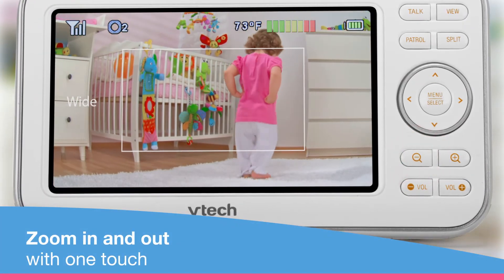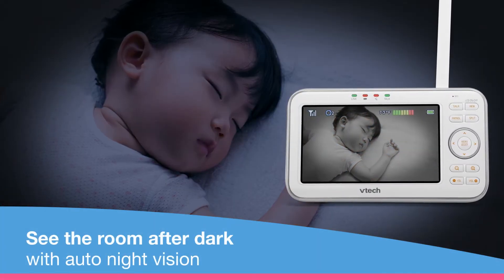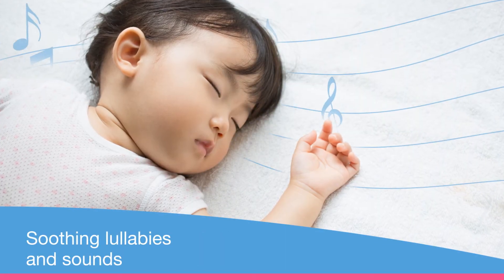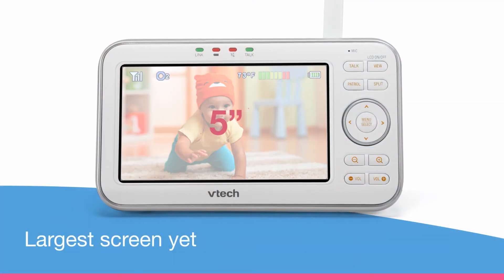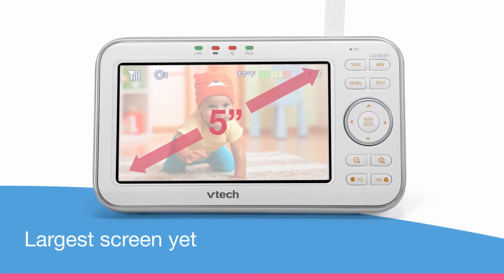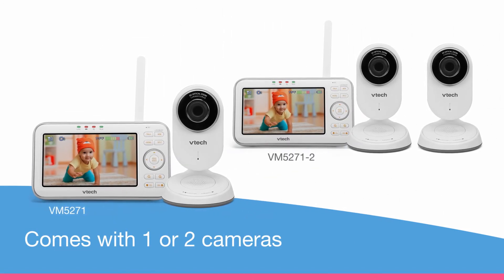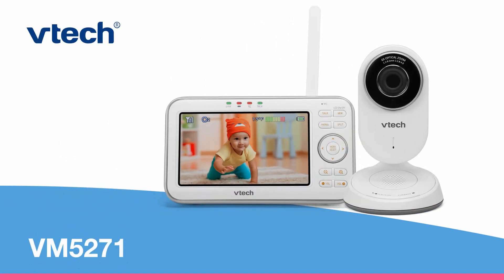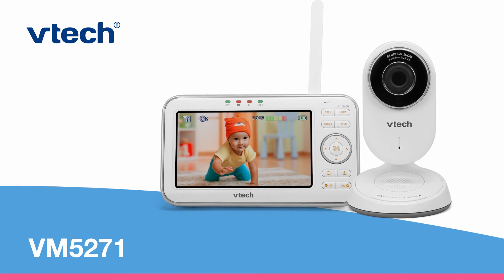VM5271-2 Baby Monitor featuring Motorized Lens with 6x Optical Zoom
See your little one crawl, walk and explore the nursery with the VM5271-2 baby monitor featuring motorized lens with 6x optical zoom. The cameras let you zoom in and out from standard view to a wide 110-degree view with the touch of a button, so every corner of the nursery is within sight. Plus, with optical zoom you get 6x the detail without sacrificing video quality. Best of all, this system comes with a 5-inch LCD screen on the parent unit, so you can see every sweet moment on a big screen.